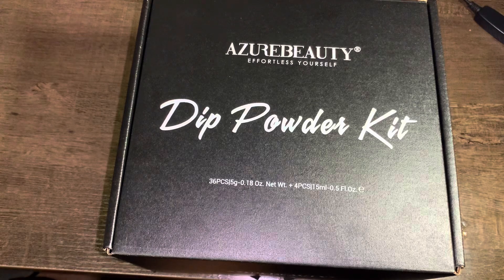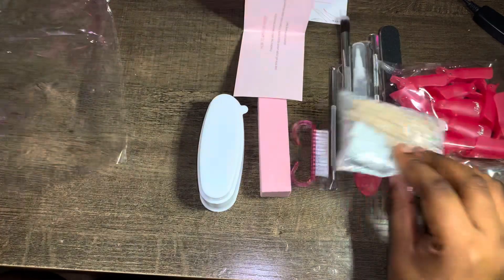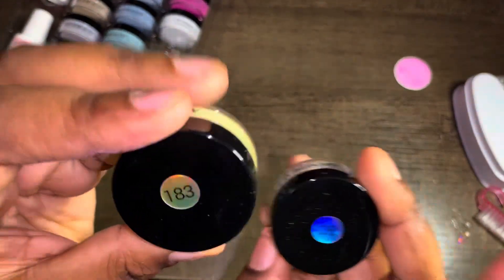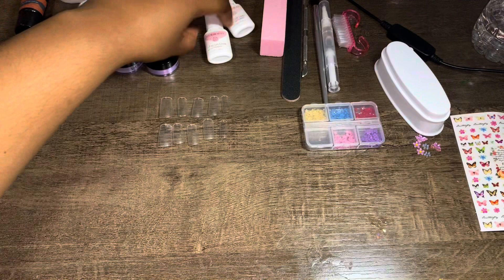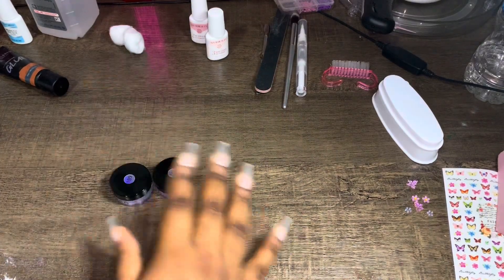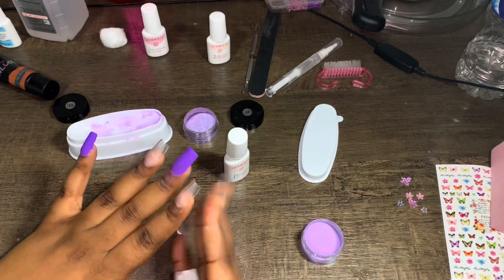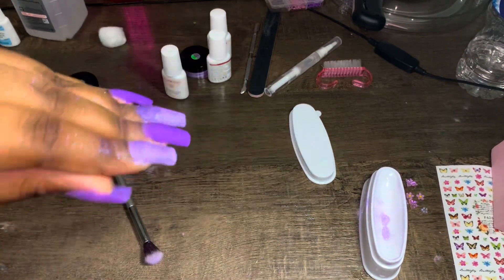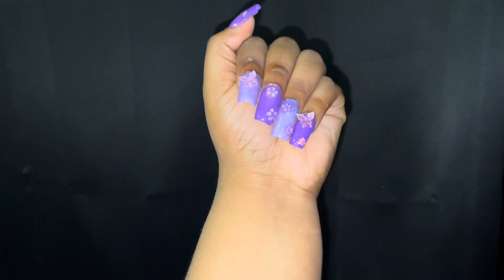PURPLE SPRING DIP POWDER NAILS 🦋🌸 | Ft: Azure Beauty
thank you ​⁠azurebeauty for sending me over this dip powder kit!! 😍💜

i definitely recommend this kit! so much beautiful spring / summer colors 😍🦋